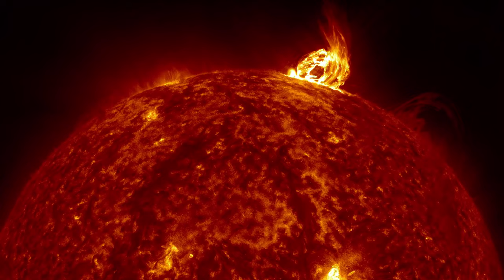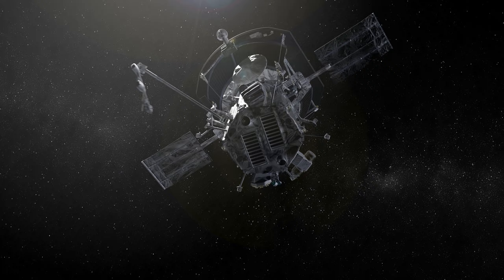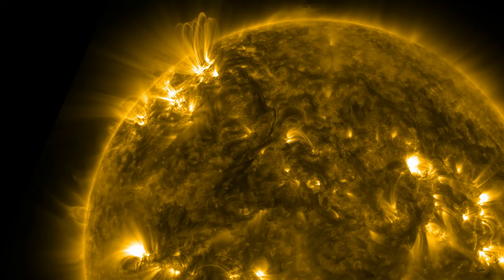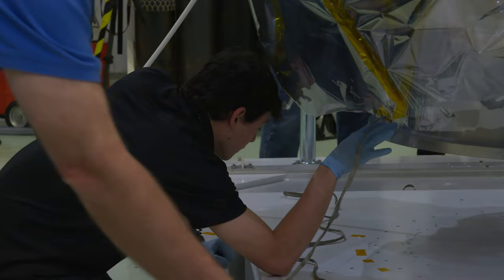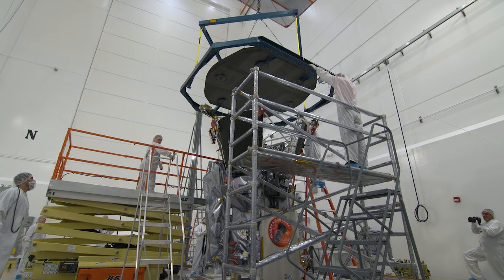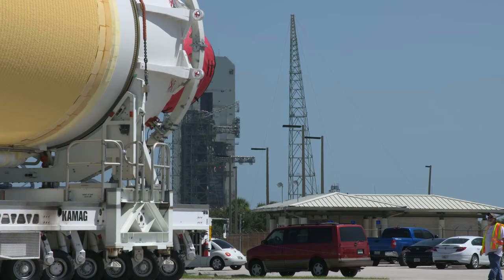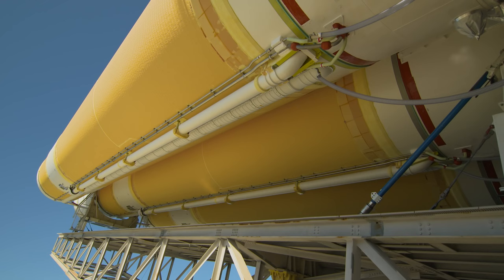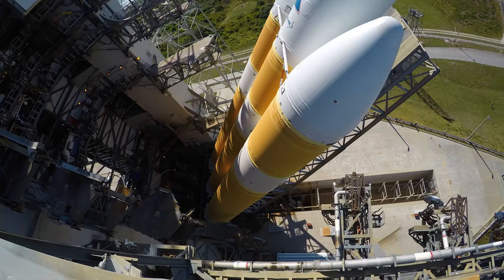Parker Solar Probe Countdown to T Zero in 4K Flying Faster, Hotter and Closer Than Ever to the Sun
The "Parker Solar Probe Countdown to T Zero in 4K" is likely a promotional video or documentary that provides an overview of NASA's Parker Solar Probe mission, highlighting its key objectives and the technological challenges it faces as it journeys closer to the Sun than any spacecraft before. The title also suggests that the video is available in 4K resolution, offering viewers high-quality imagery and visual details. Here's an explanation of the elements in the title:

Parker Solar Probe: The Parker Solar Probe is a NASA spacecraft designed to study the Sun's outer atmosphere, or corona, up close. It was launched in August 2018 and is named after Dr. Eugene Parker, a pioneering astrophysicist who proposed the existence of the solar wind in the 1950s.

Countdown to T Zero: "T Zero" is a term used in spaceflight to refer to the exact moment of launch. The "Countdown to T Zero" suggests that the video may include footage and information about the preparations leading up to the Parker Solar Probe's launch.

4K: This refers to the video resolution. 4K resolution provides much higher image quality than standard high-definition (HD) video, with more pixels and finer details. It's used to enhance the visual experience for viewers.

Flying Faster, Hotter, and Closer Than Ever to the Sun: This phrase emphasizes the mission's objectives and challenges. The Parker Solar Probe is designed to fly closer to the Sun than any previous spacecraft, endure extreme heat and radiation, and gather crucial data about the Sun's environment and behavior.

Key objectives of the Parker Solar Probe mission include:

Studying the solar wind: Understanding how the solar wind accelerates and how it affects space weather near Earth.
Investigating the solar corona: Probing the mysteries of the Sun's outer atmosphere and why it's hotter than the Sun's surface.
Exploring the solar magnetic field: Studying the Sun's magnetic field and its role in shaping the solar system.
Gaining insights into space weather: Enhancing our ability to predict and mitigate the impacts of solar storms on Earth.
In summary, the "Parker Solar Probe Countdown to T Zero in 4K" video is likely an informative and visually impressive production that provides an in-depth look at NASA's Parker Solar Probe mission, highlighting its groundbreaking goals and the challenges of exploring the Sun's outermost regions. It is likely available in 4K resolution to deliver a high-quality viewing experience.